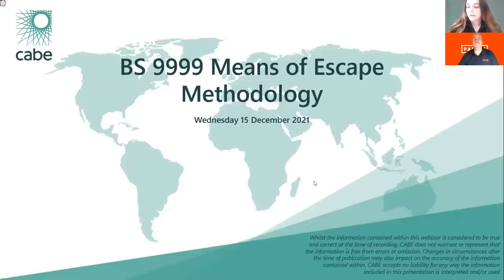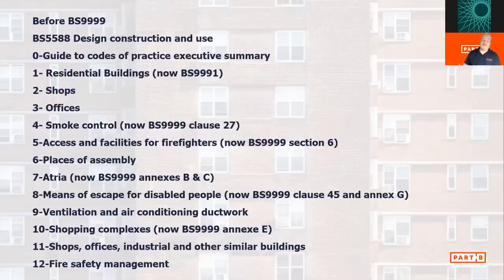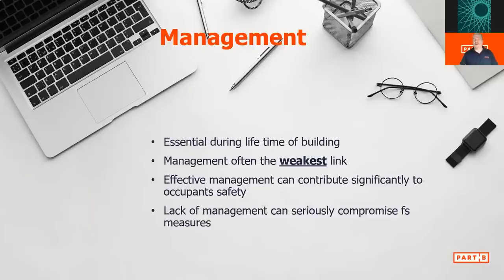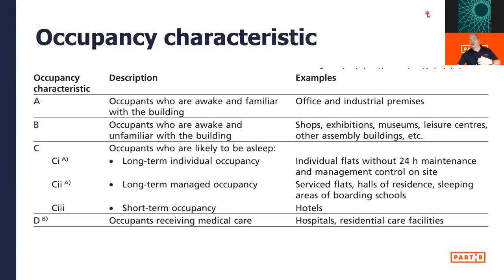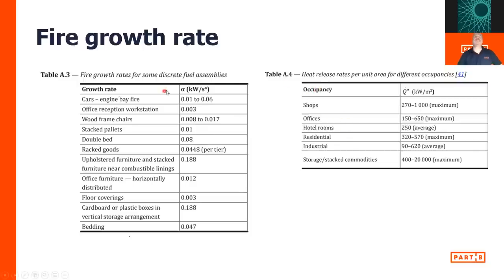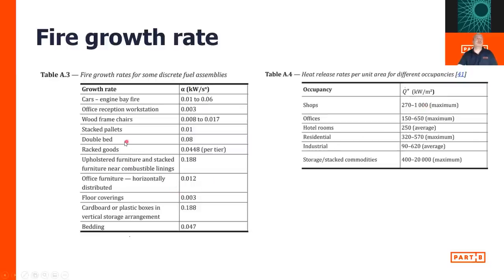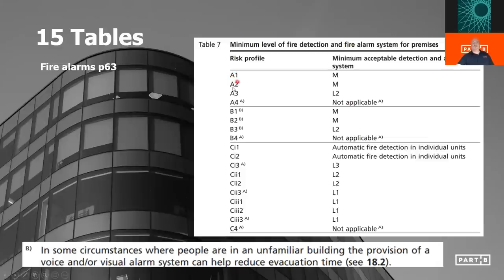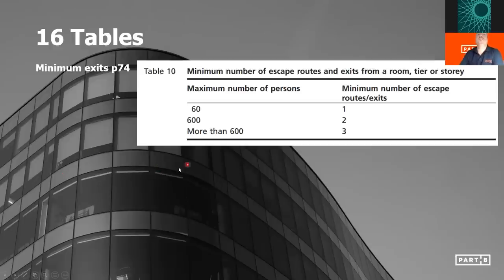Webinar: BS 9999 Means of Escape Methodology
This Webinar provided by Stephen Willett of Part B will look at the following:

The session will focus on use of the means of escape tables and supporting clauses in BS 9999, covering:

Scope of the document
ASET RSET
Assessing fire growth rates
Use of the tables and supporting paragraphs
Final checks

Speaker Profile
Steve Willett - Head of Specialist Training at Part B
Steve has over 15 years of Fire Safety experience, progressing to become the Head of Specialist Training at Part B in 2021. His previous roles include Fire Safety Trainer, Fire Safety Deputy Team Leader and Senior Fire Consultant for BB7.

 CPD: 1 hour

Unfortunately if you watch the Webinar on YouTube we are unable to provide you with a CPD Certificate.